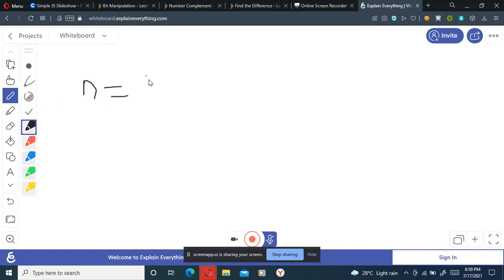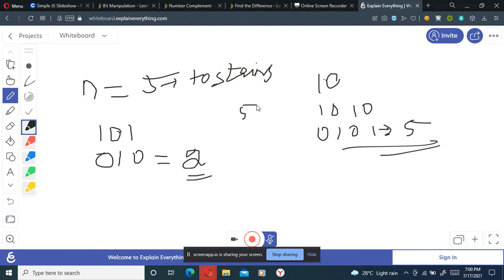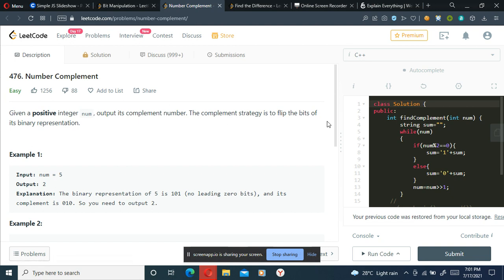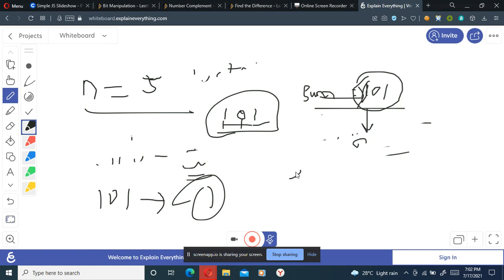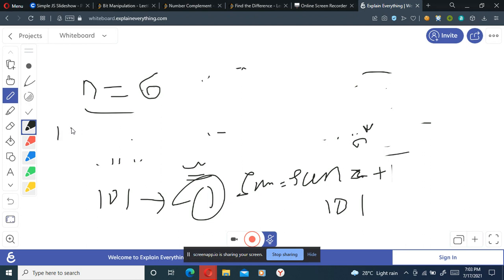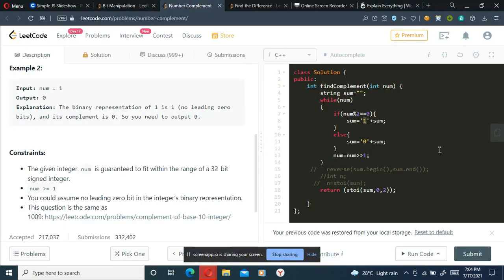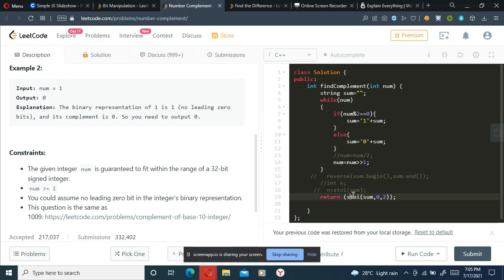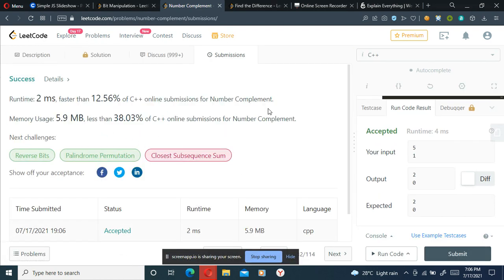Number Complement| 476| Leetcode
The quality of the audio is pretty bad :\ Sorry for that.